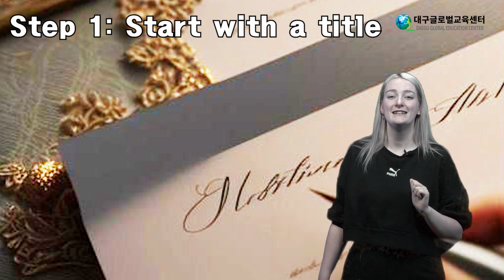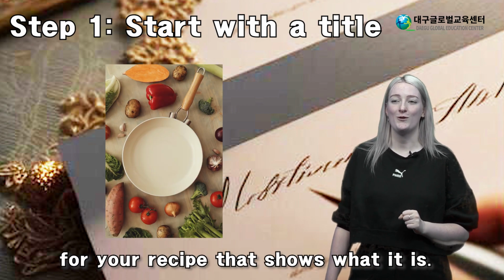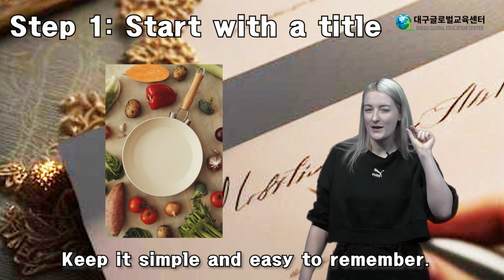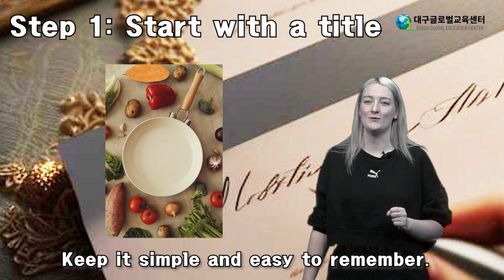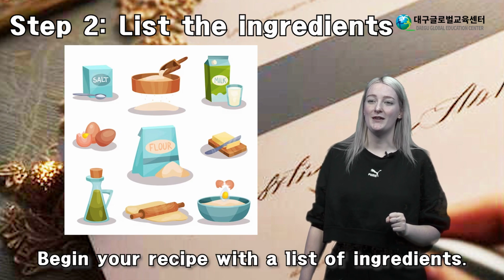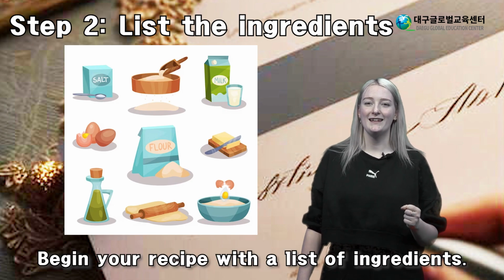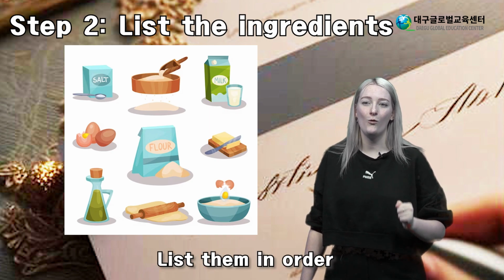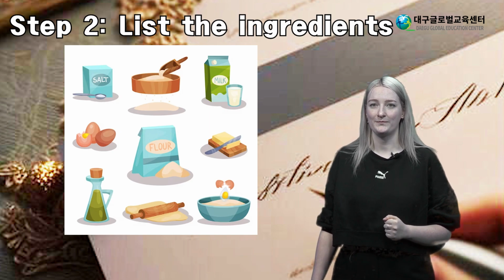[글로벌체험프로그램] How to Wikihows(Writing)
How to Wikihows(Writing) 학습지 다운로드 재미있는 글쓰기 활동을 단계별로 학습한 후, 자신만의 Wikihow 글을 작성하여 친구들과 공유해 봅시다.
대구글로벌교육센터 자체 제작 영상입니다.